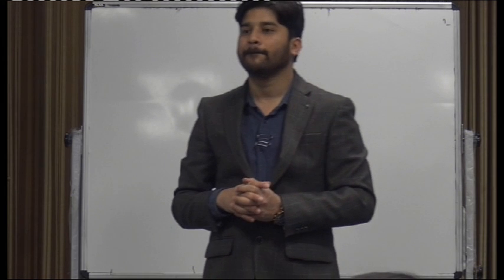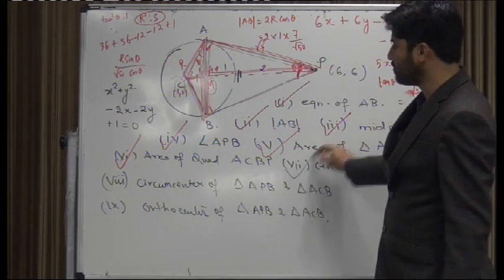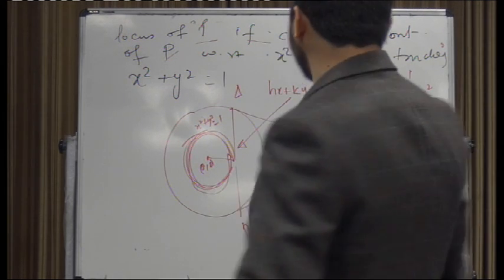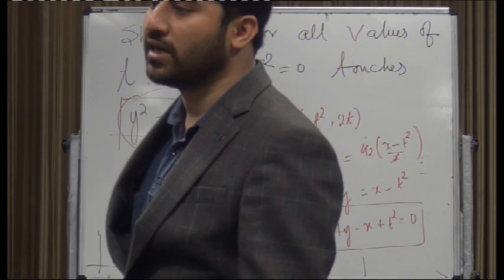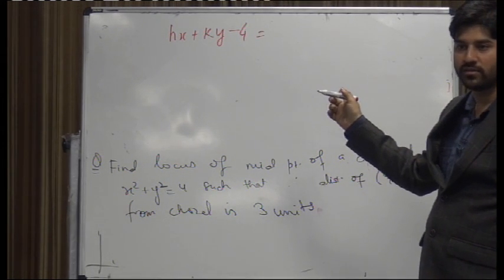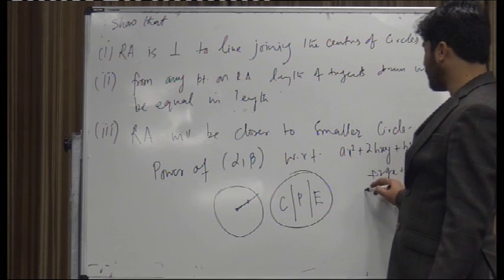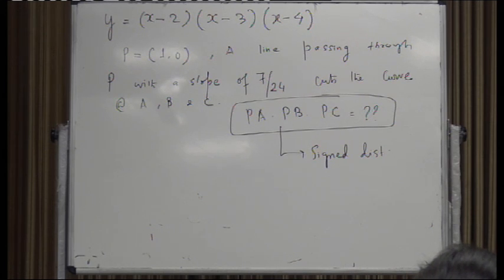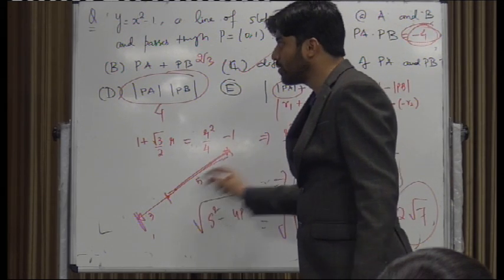CBSE Udaan XI 15.01.2017 Session 2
Session 1 - Physics- Basic concepts of rotational motion, Equation of rotational motion, moment of a force, torque.
Session 2 -Mathematics - Common tangents, Family of circles.